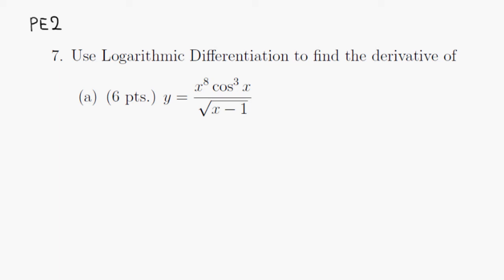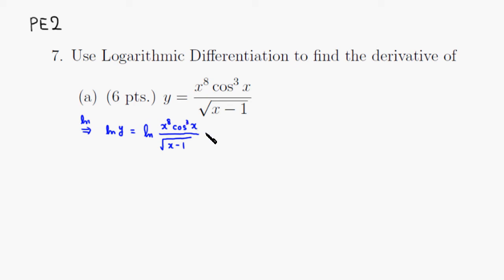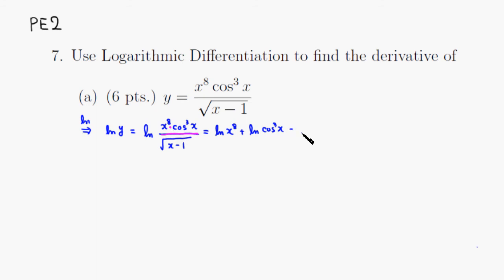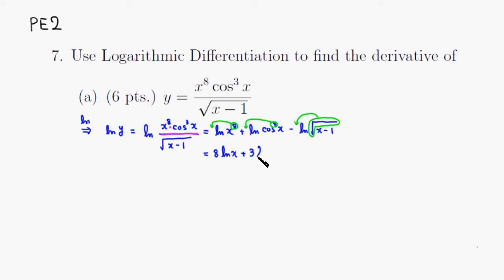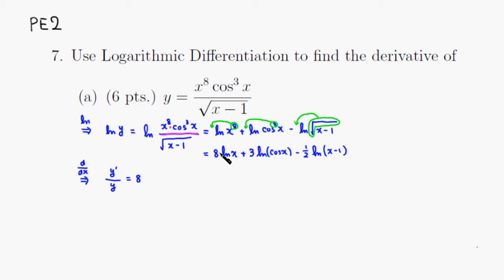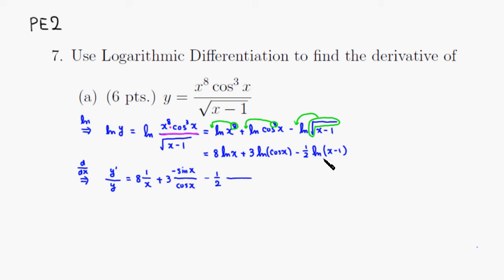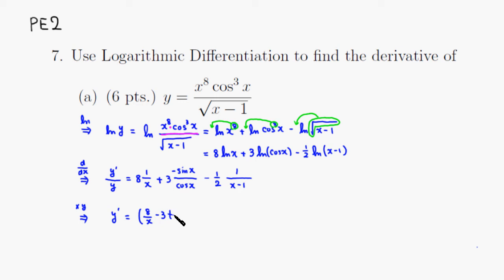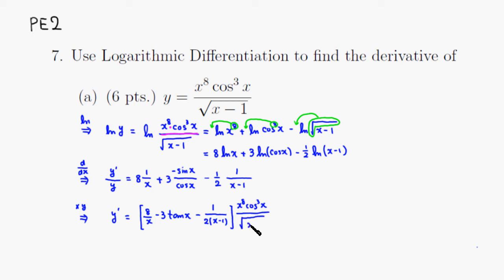MTH 131 PE2 #7(a) (Fall 2016)